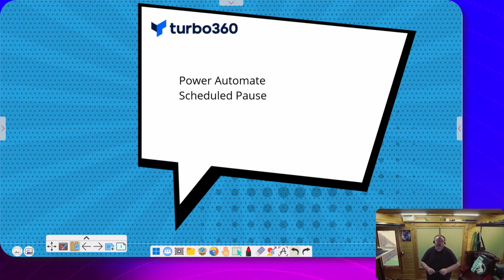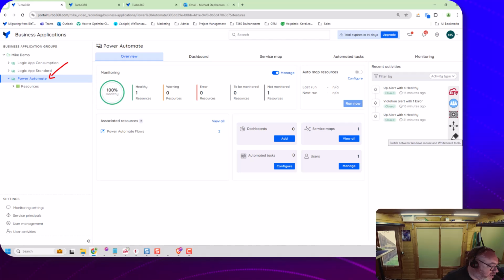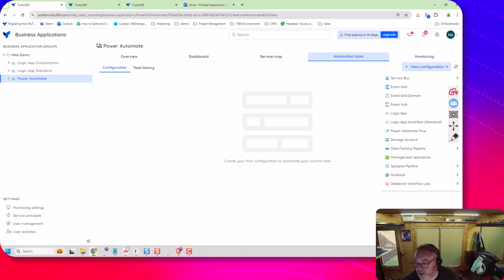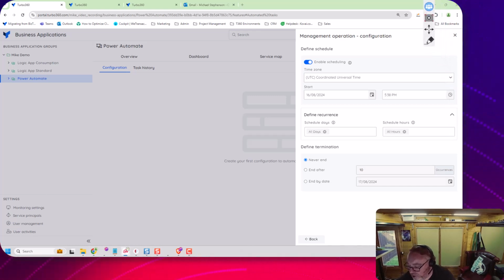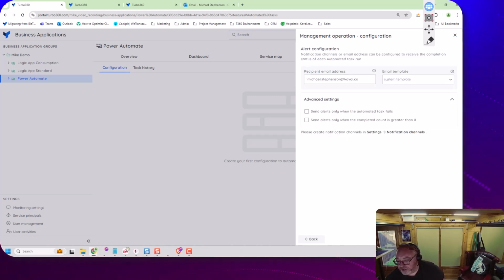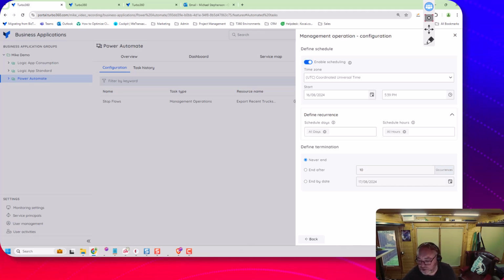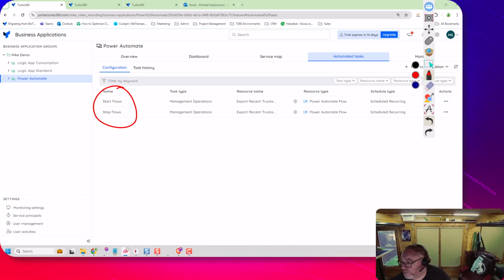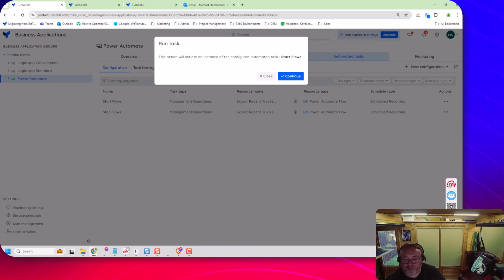How to Automate App Pausing with Power Automate?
The video explains how to use a feature in Power Automate to schedule the pausing and restarting of applications. It begins by discussing a scenario where an application needs to be paused over the weekend for maintenance on an integrated system.

Azure MVP Michael Stephenson demonstrates how to create automated tasks for managing the application, including setting up a task to stop the application every Friday at 7 PM and another to start it every Monday at 6 AM. Viewers learn how to enable notifications for failed tasks and how to run these tasks on demand, allowing support operators to easily manage the application during maintenance windows.

Key moments:

00:00 - Introduction
00:36 - Pause the application for weekend maintenance.
01:15 - Setting up a task to stop the application
02:06 - Setting up a task to start the application
03:15 - Recap of the scheduled tasks for maintenance.
03:25 - Conclusion